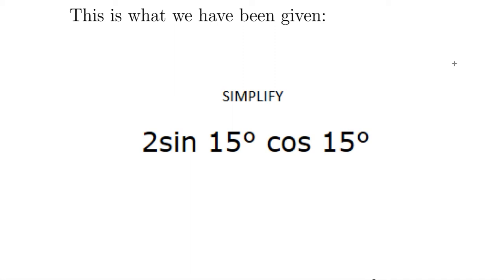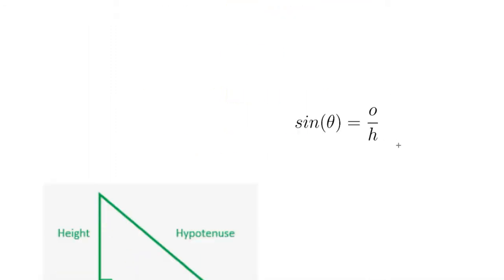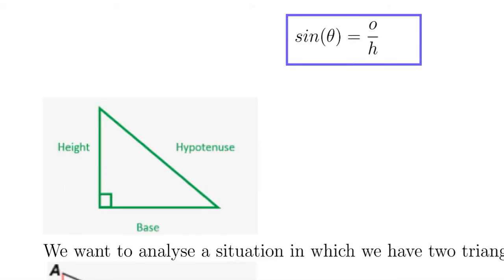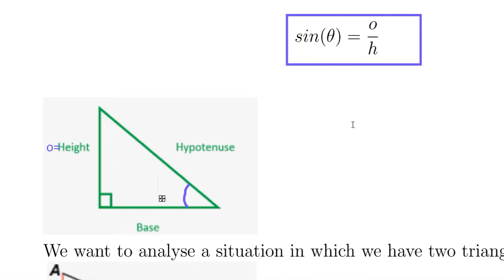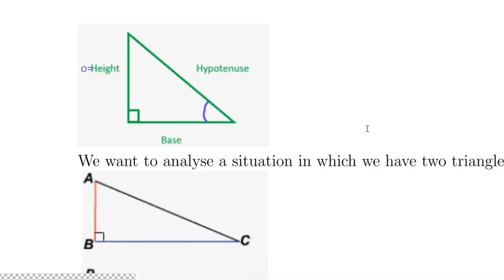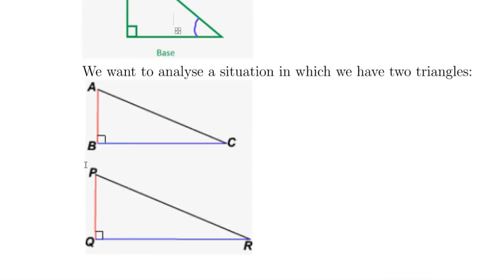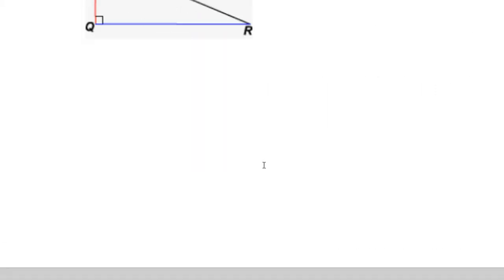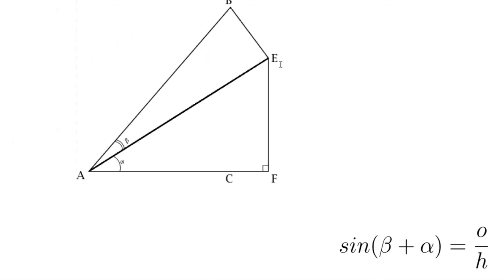Double angle formula applied - maths tutorial 1